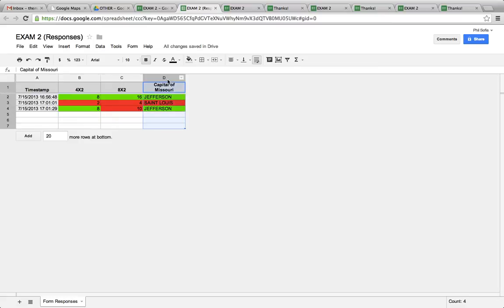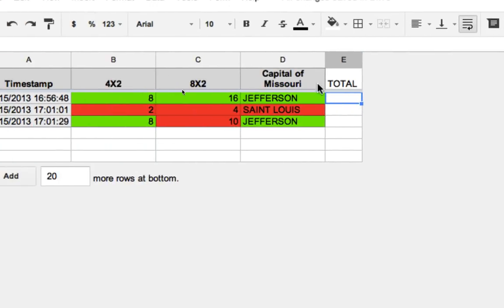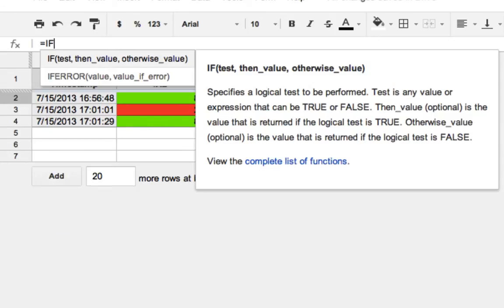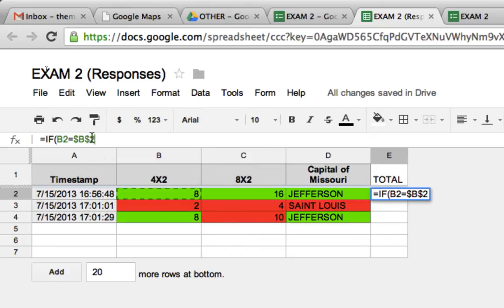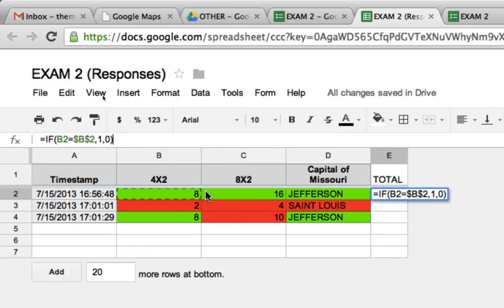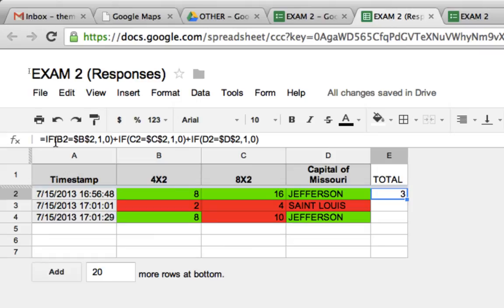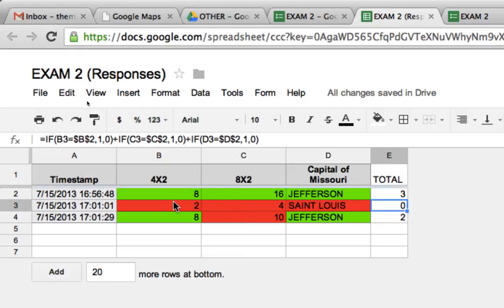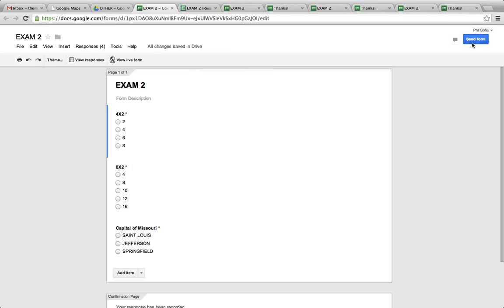2 HOW TO USE THE "IF" FUNCTION TO GRADE IN GOOGLE SPREADSHEETS